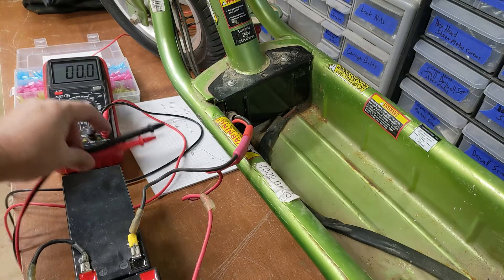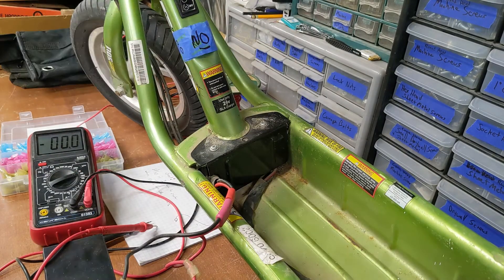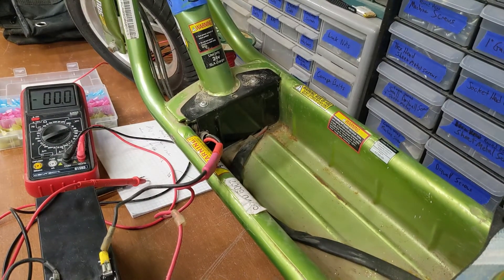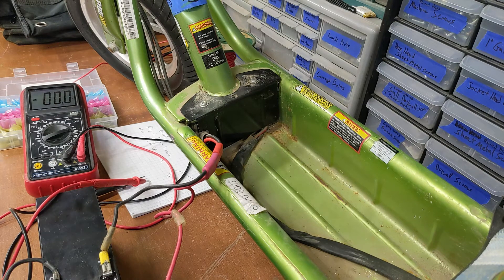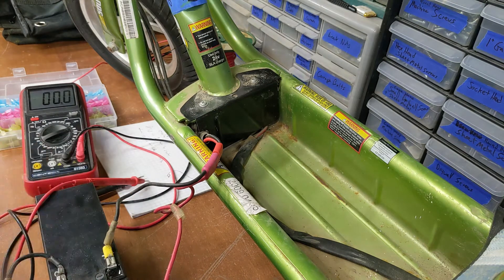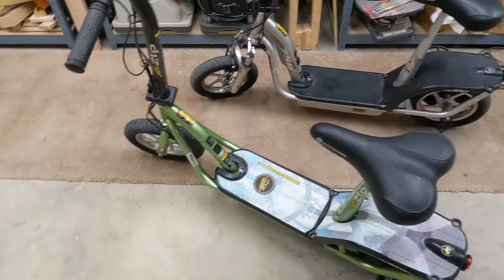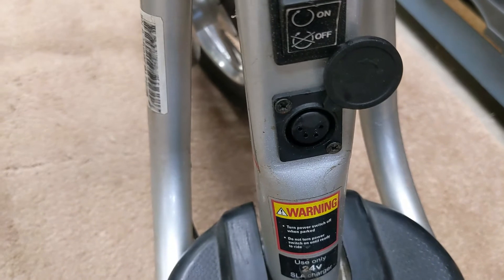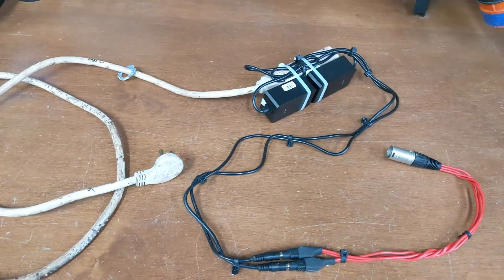eZip electric scooter upgrade mod to LiPo batteries with new one plug dual battery charging.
This video shows how I upgraded two eZip scooters to LiFePo4 batteries and solved the problem with charging those batteries in series.  Just for entertainment, not a tutorial.   This method worked for me and solved the charging in series issue.